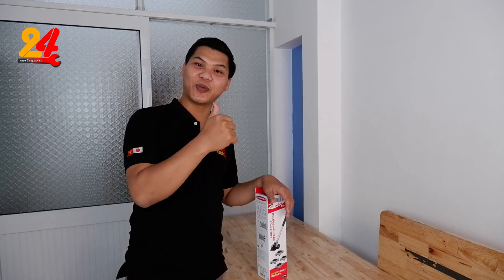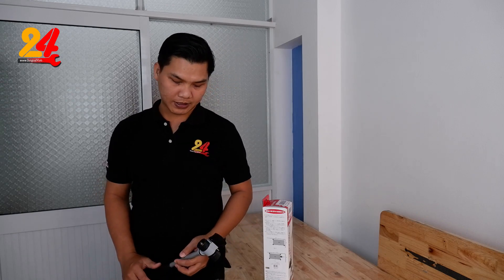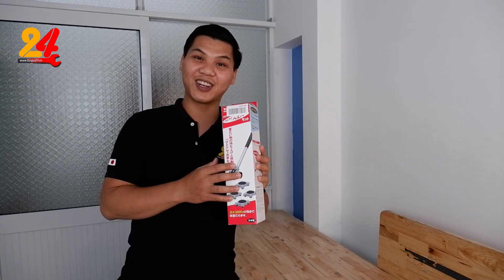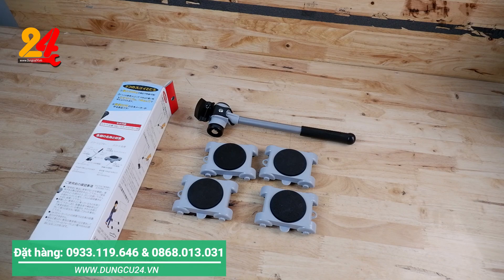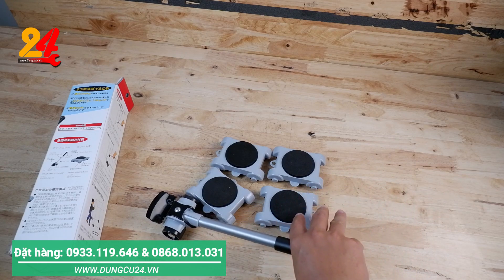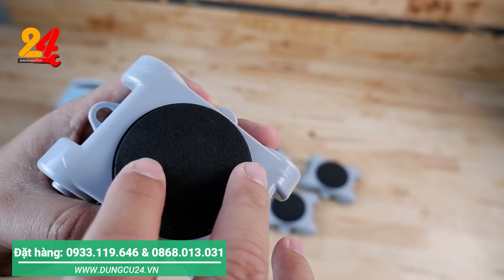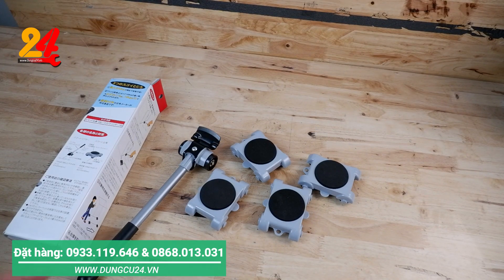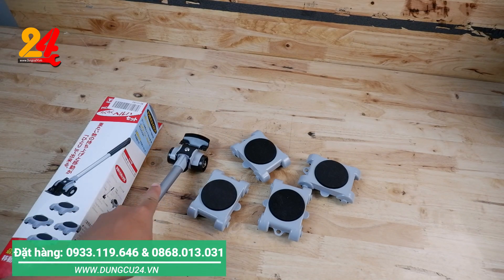Một mình 1 ngựa di chuyển tất cả đồ vật trong nhà với dụng cụ Picus LP-200N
Công ty TNHH thương mại dịch vụ Dụng cụ 24H
Phân phối Đồ nghề tại Cần Thơ, Dụng cụ nhật tại Cần Thơ
Web: Dungcu24.vn
Anh em truy cập web Dungcu24.vn để tham khảo và đặt trực tiếp trên web có nhiều ưu đãi